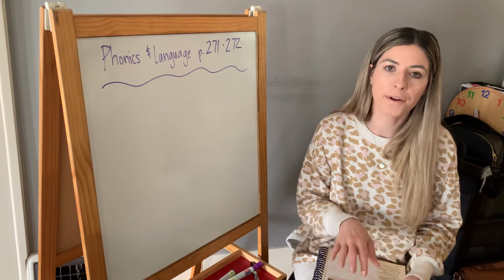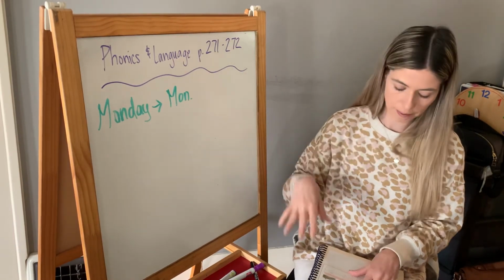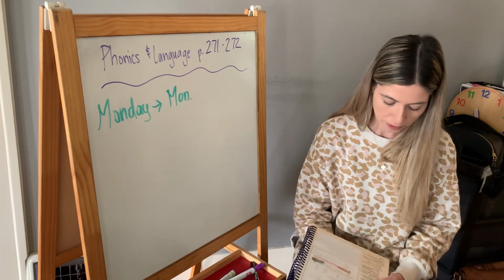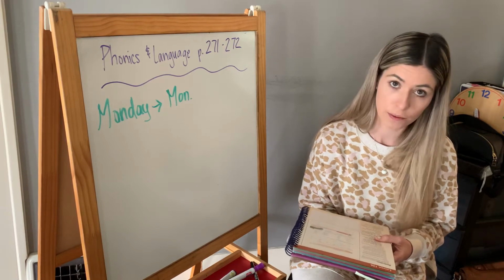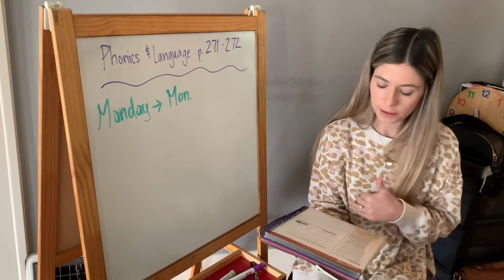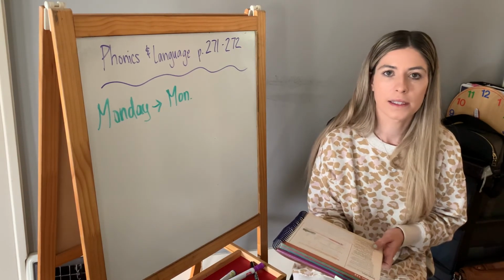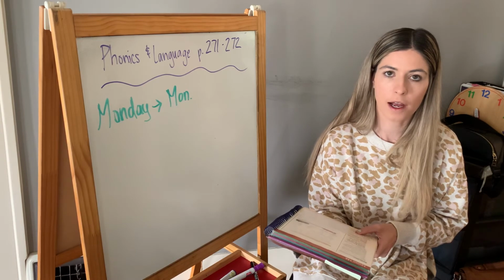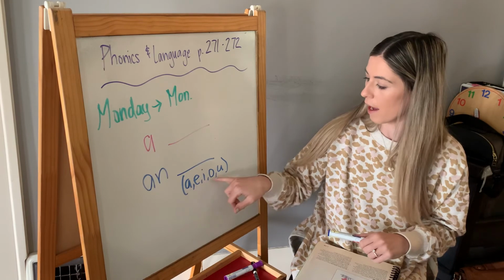Phonics & Language p. 271-272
Review abbreviations, contractions, articles, and complete sentences.